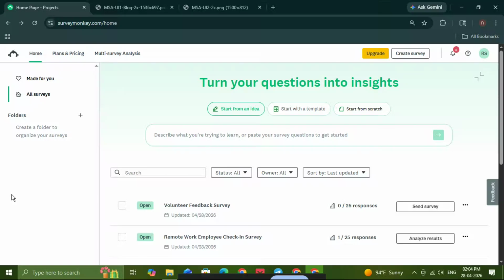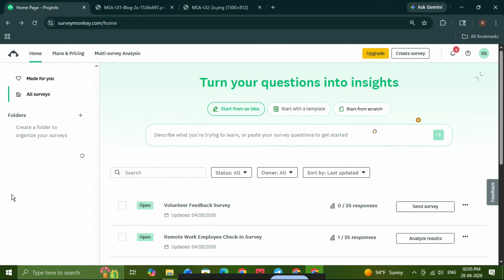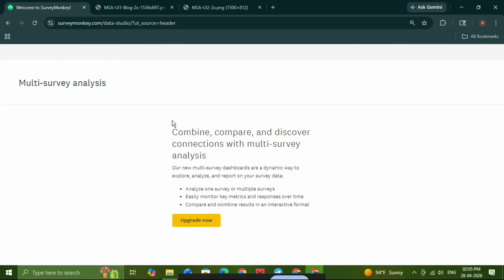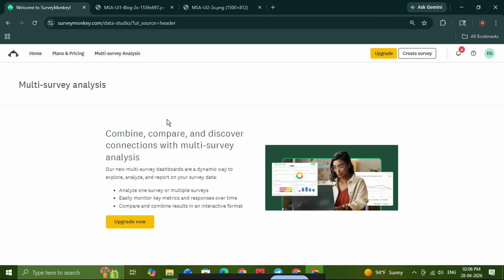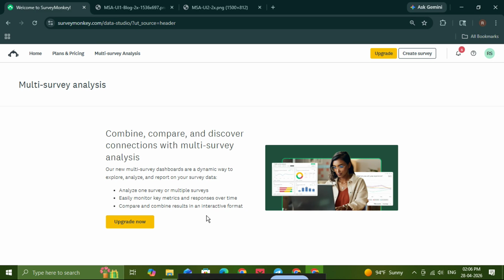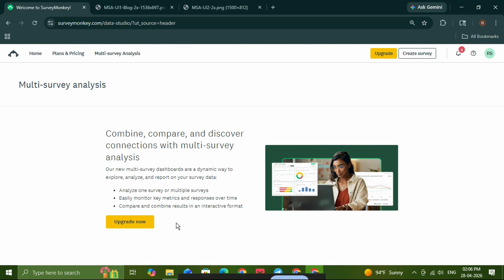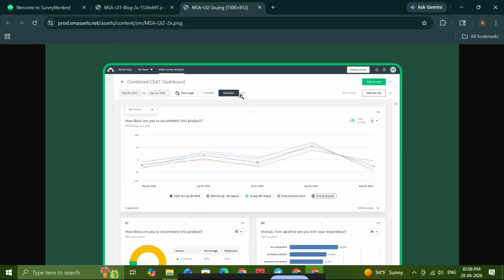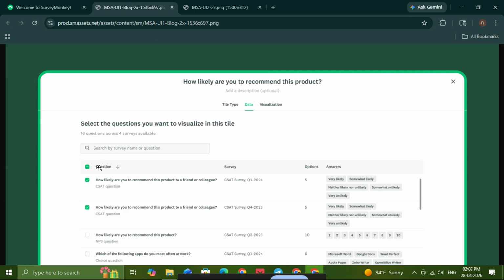How To Merge Two Surveys In SurveyMonkey (Easy Guide)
Learn how to merge two surveys in SurveyMonkey using Multi-Survey Analysis in Data Studio. This tutorial shows how to combine, compare, and analyze survey results, plus explains when an upgraded plan is required.

🕚Timestamps:
0:00 Intro
0:16 Go To SurveyMonkey
0:31 Open Multi-Survey Analysis
0:49 Combine And Compare Surveys In Data Studio
1:15 Plan Requirements And Upgrade Note
1:38 Recap And Final Tips

✍️What You’ll Learn In This Video:
• How To Open Multi-Survey Analysis In SurveyMonkey
• How To Combine Survey Results In Data Studio
• How To Compare Responses Across Multiple Surveys
• How To Check If Your SurveyMonkey Plan Supports Merging
• How To Use SurveyMonkey For Cross-Survey Insights
• How To Know When You Need To Upgrade Your Plan

💡Pro Tips:
• Use Multi-Survey Analysis when you want to compare results from similar surveys.
• Check your plan first so you know whether the feature is available.
• Keep your survey questions aligned for easier comparison across datasets.
• Use the built-in analysis tools before exporting data to spreadsheets.
• Review combined insights carefully to spot trends and patterns faster.